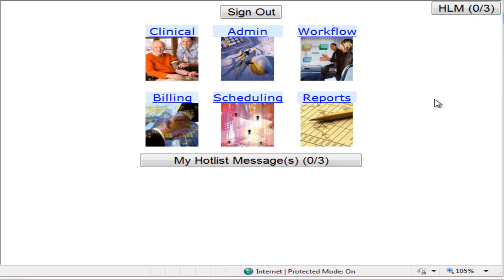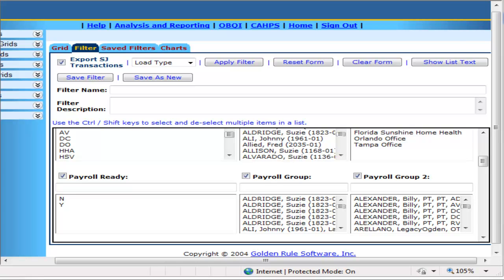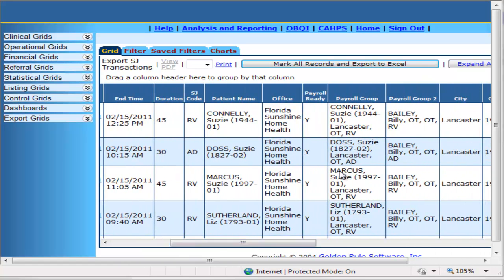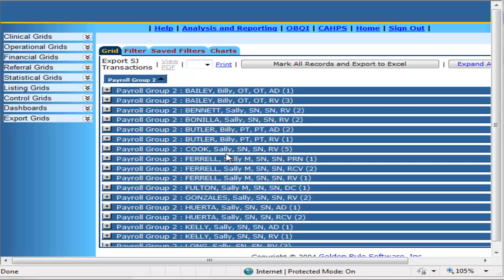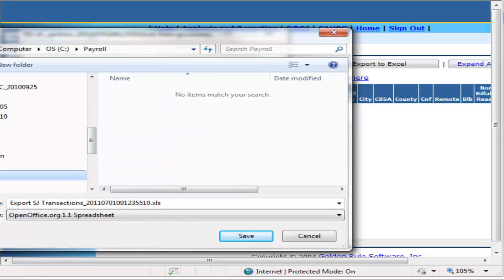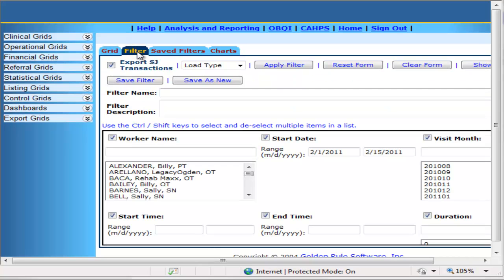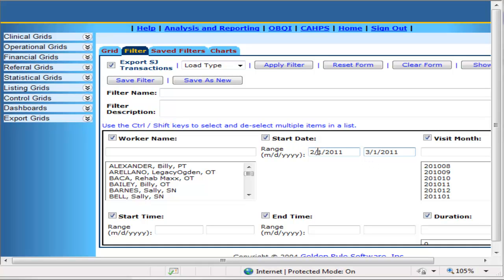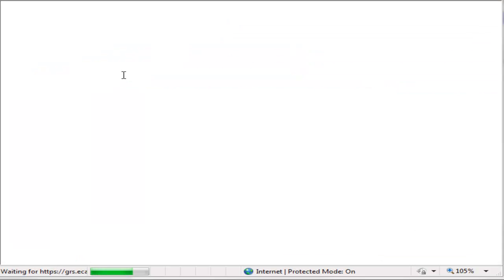PayrollExport.mp4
How do i export visit info. for Payroll to Excel?